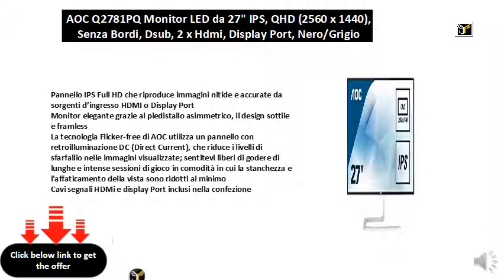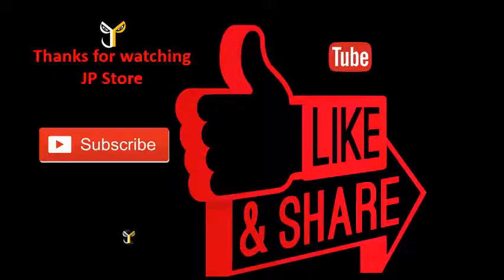AOC Q2781PQ Monitor LED da 27 IPS, QHD (2560 x 1440)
Pannello IPS Full HD che riproduce immagini nitide e accurate da sorgenti d’ingresso HDMI o Display Port
Monitor elegante grazie al piedistallo asimmetrico, il design sottile e framless
La tecnologia Flicker-free di AOC utilizza un pannello con retroilluminazione DC (Direct Current), che riduce i livelli di sfarfallio nelle immagini visualizzate; sentitevi liberi di godere di lunghe e intense sessioni di gioco in comodità in cui la stanchezza e l'affaticamento della vista sono ridotti al minimo
Cavi segnali HDMi e display Port inclusi nella confezione
2 Porte HDMI e 1 display Port